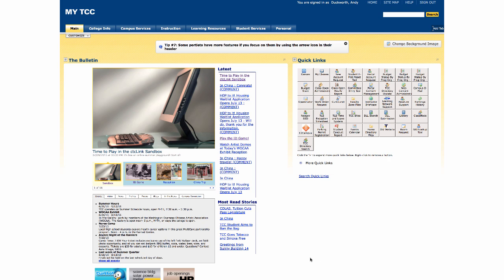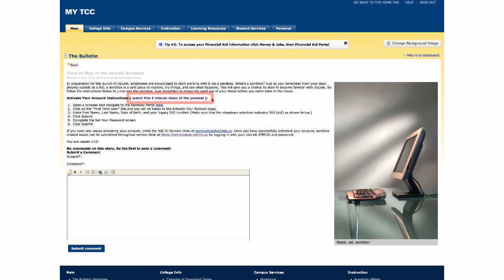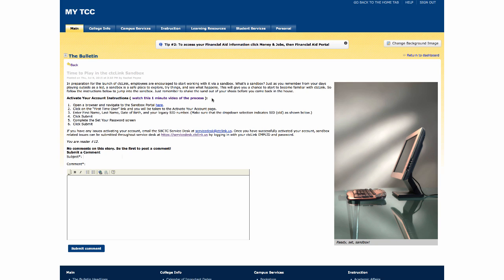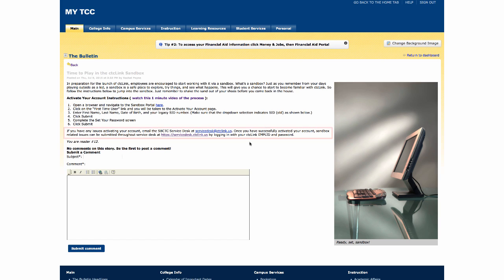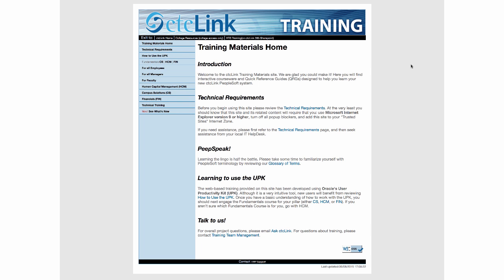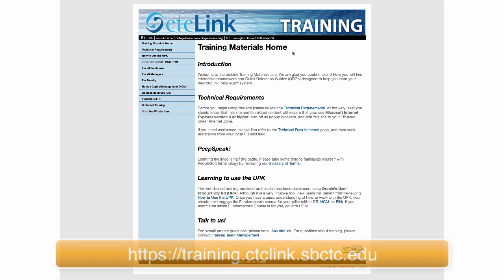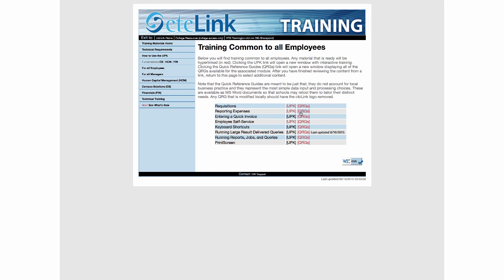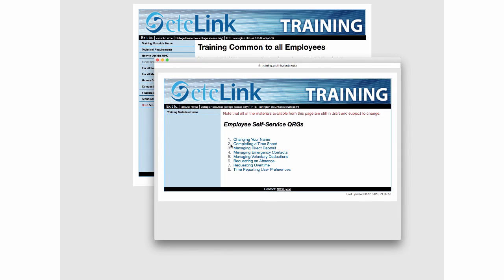TCC ctcLink Vlog: Episode 39